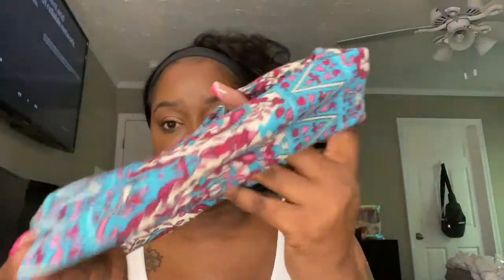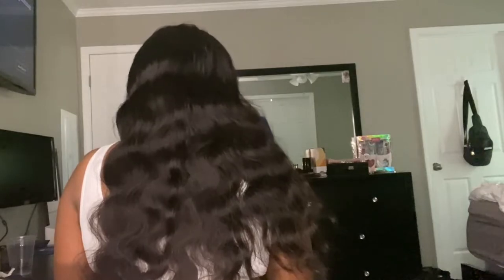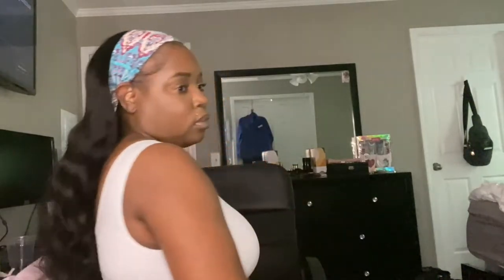UNICE BODYWAVE HEADBAND WIG TRY-ON| MZNIAPRETTY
Hey Babes!!! This is the Unice Body Wave Headband Wig Install. This Unit is 24". Hope you like it!!!